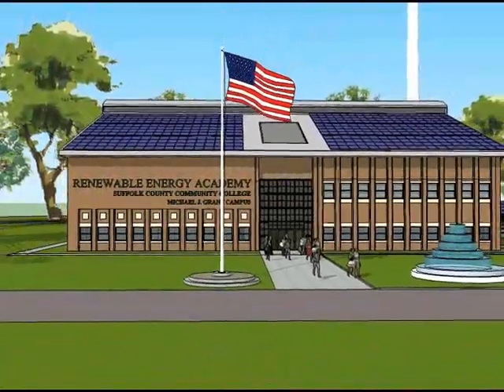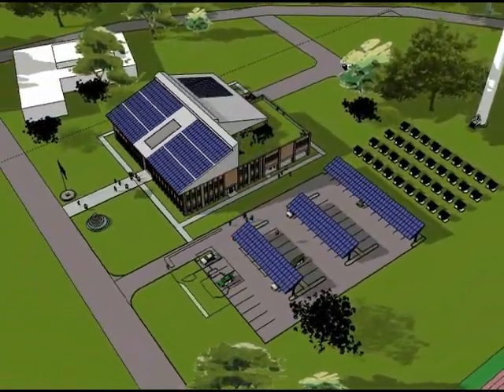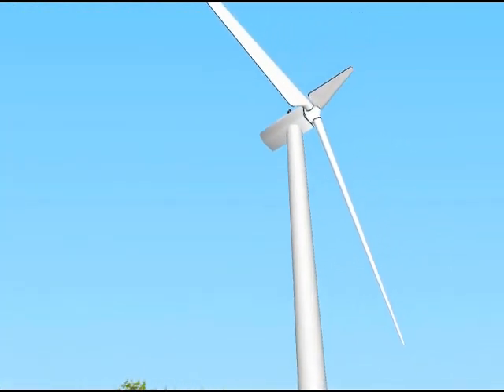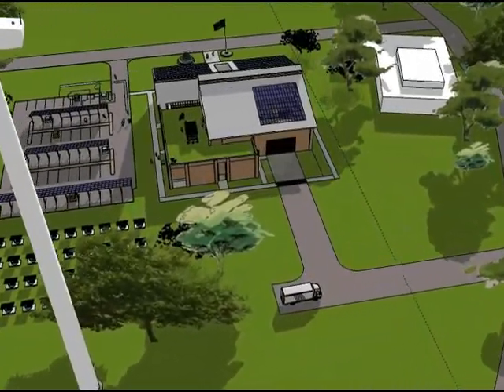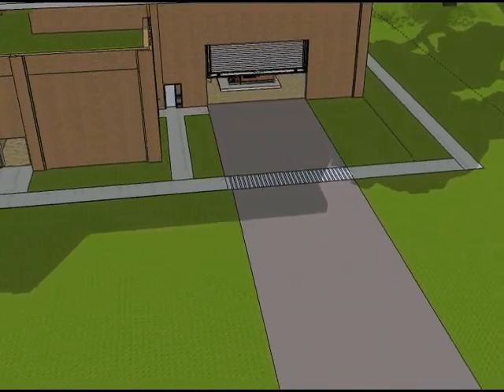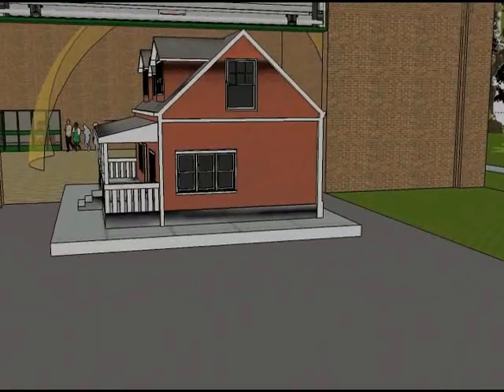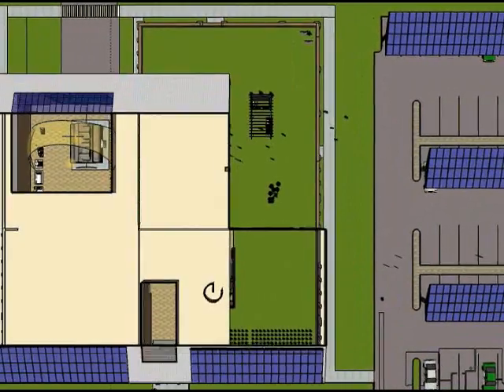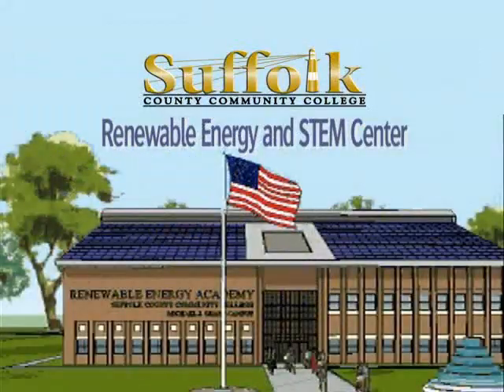SCCC Renewable Energy and STEM Center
SCCC Renewable Energy and STEM Center Proposal